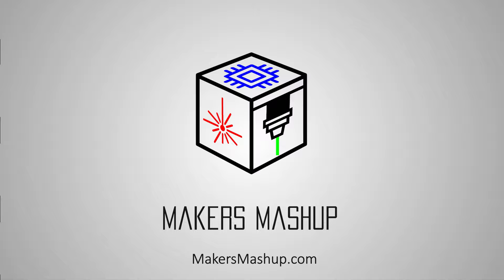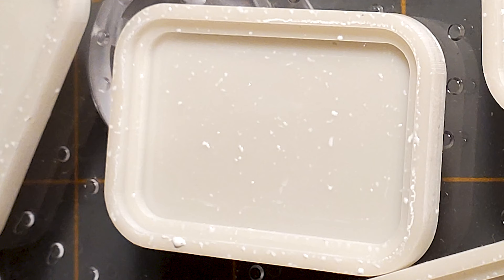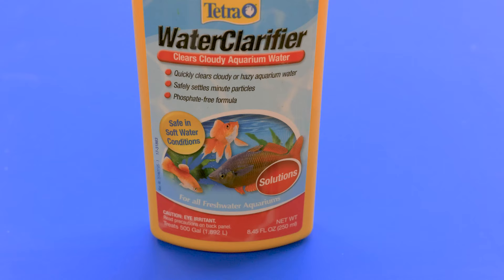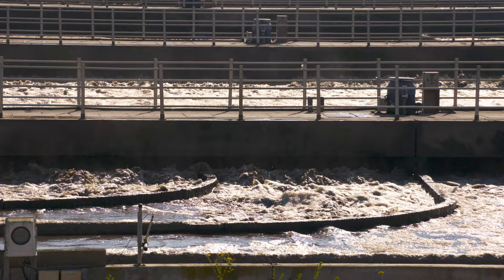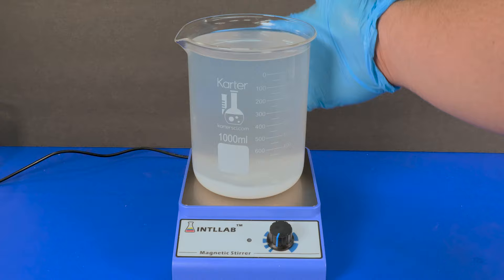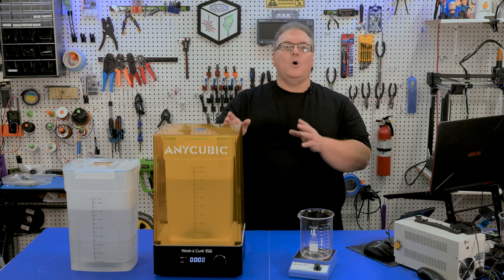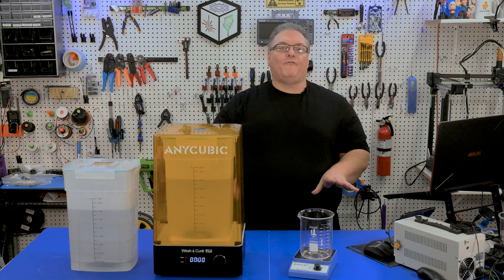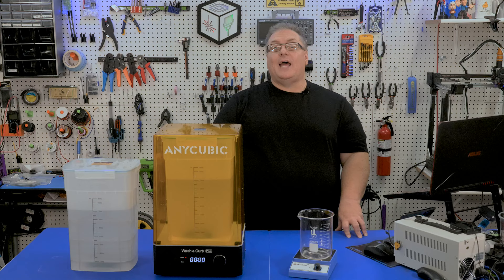Recycle Isopropyl Alcohol FAST! | Recovering IPA From 3D Printer Resin Wash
In this video I quickly recover isopropyl alcohol from resin 3D Printer wash in just 4 hours.  Using methods similar to those used in water treatment plants.  We add an aluminum sulfate solution to our 3D Printer IPA resin wash and mix until the resin particles coagulate and leave us with clear IPA.  Once we have processed the resin wash we decant the isopropyl alcohol into another container for reuse on new resin 3D Prints.  This method of isopropyl alcohol recycling is cheap and easy.

0:00 - Why recycling IPA is Hard
2:08 - IPA Recycling & Wastewater Treatment
4:01 - Aluminum Sulfate & Resin Wash Treatment
5:08 - IPA Recovery Process
6:32 - Tips for Wash Station Users
7:38 - Getting all your IPA Back
8:05 - IPA Dilution Concerns
8:37 - Aluminum Sulfate vs "Alum"
9:24 - Wrap Up

Aluminum Sulfate
Glass Beakers
Magnetic Stirrer
Wash and Cure Plus
Spare Wash Container
99.9% Alcohol I Use

This guy does my video thumbnails. Check him out he rocks!

Please be smart and safe.